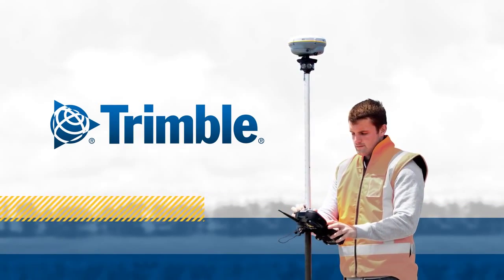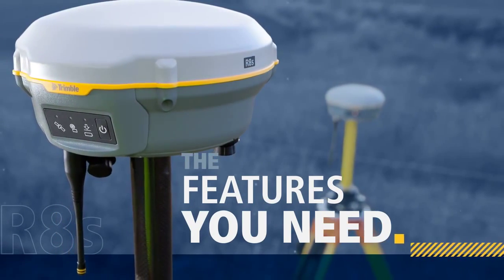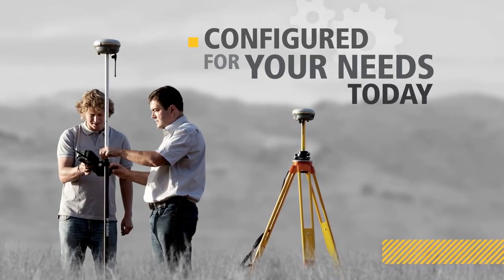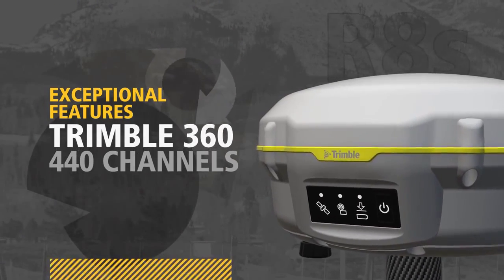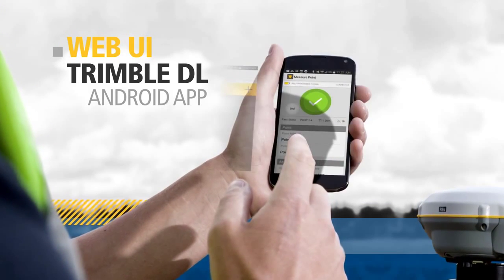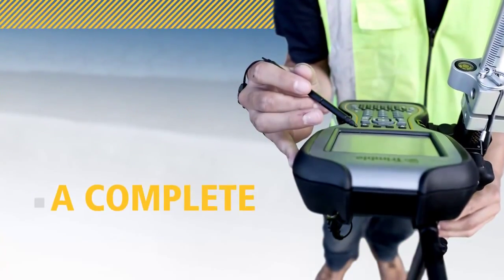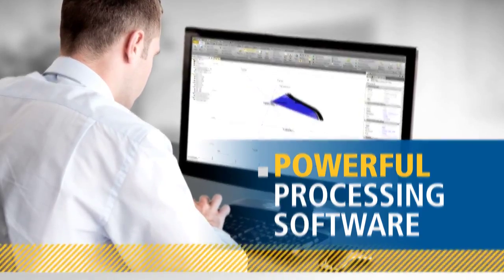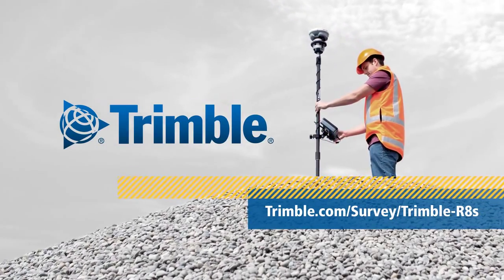Receptor Trimble R8s GNSS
Demostración del receptor R8s y sus posibles combinaciones.